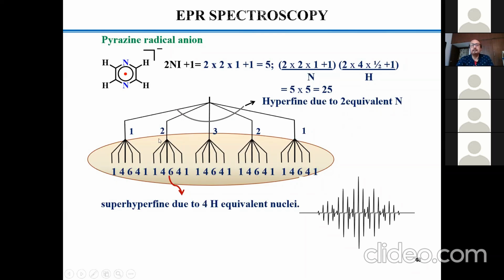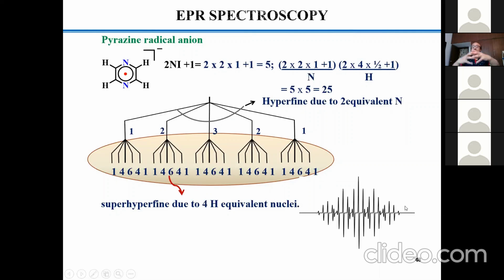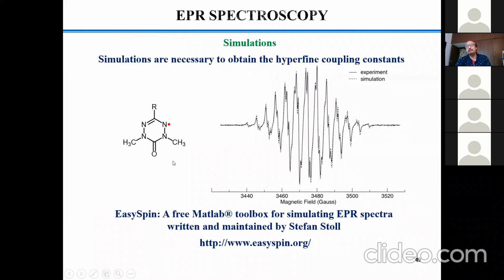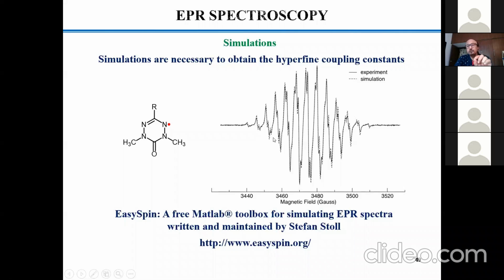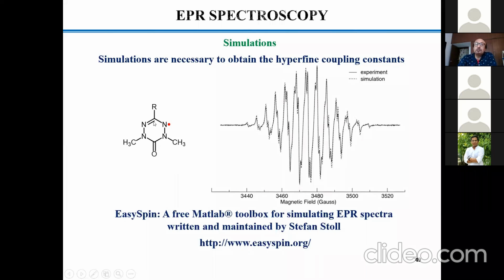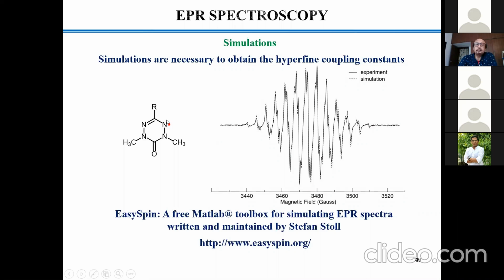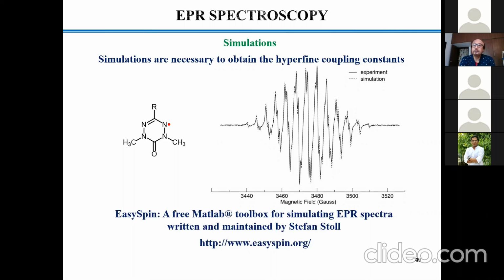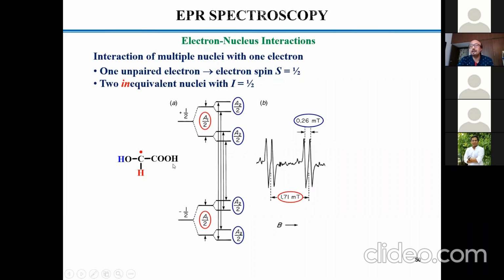Class 3_Part 2